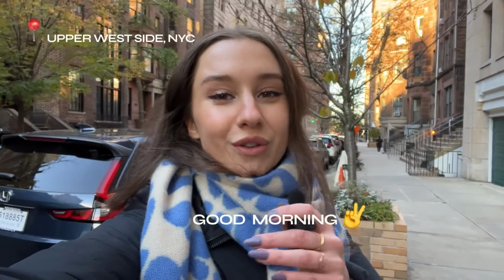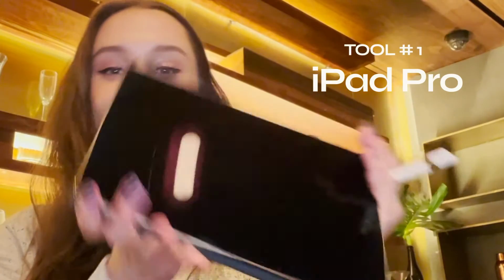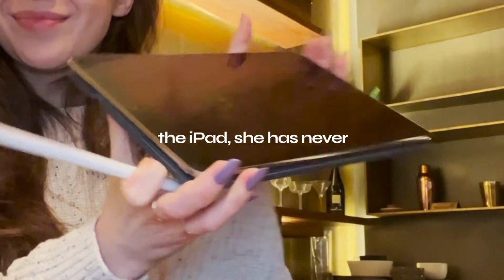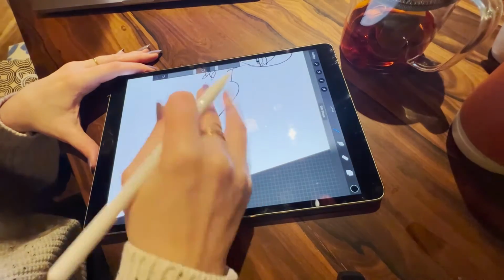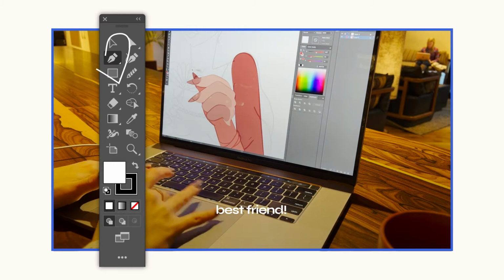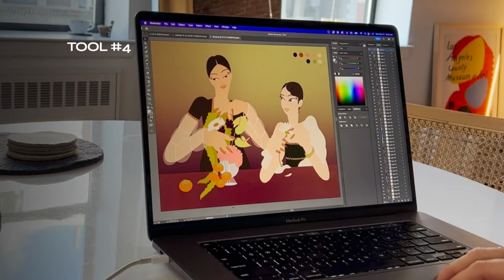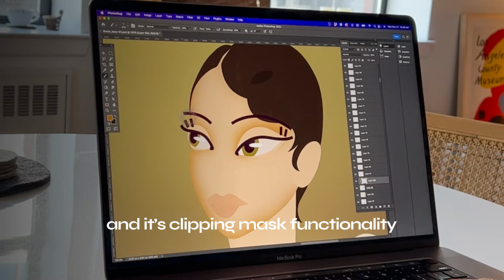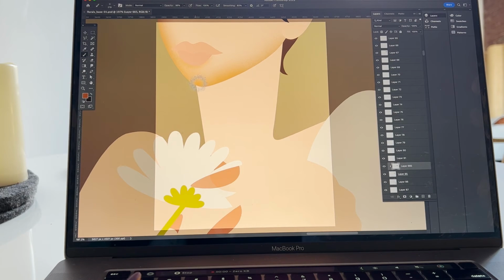The 5 Illustration Tools I can NOT live without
In this vlog meets "day-in-the-life" style tutorial, I take you with me out and about in New York City and show you my 5 illustration tools and functionalities that I absolutely could not live without!

0:00 | Intro
1:06 | Tool 1
2:25 | Tool 2
3:43 | Tool 3
4:41 | Tool 4
6:57 | Tool 5